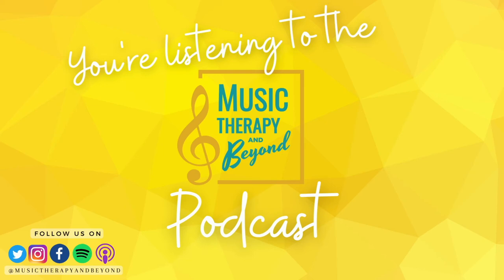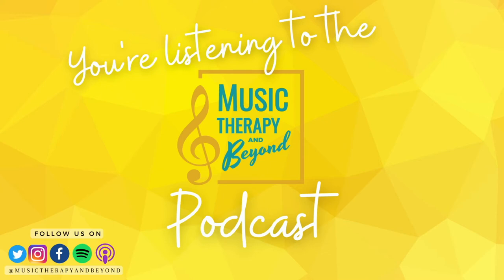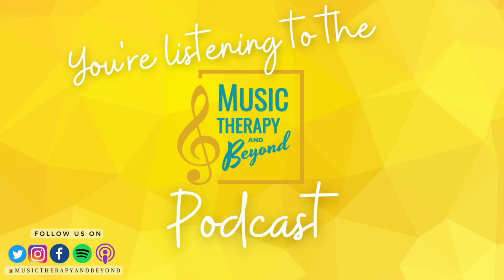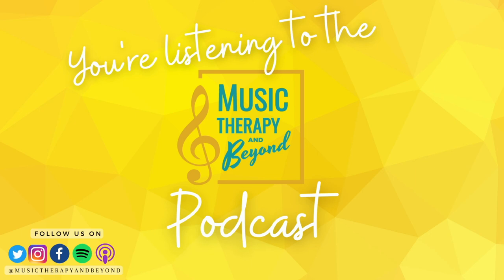Kazoo and Wind Instruments | #46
This is a fun episode honoring National Kazoo Day (January 28th)! We’re talking about different therapeutic uses for wind instruments and share some fun song ideas that support a kazoo solo for all ages because *Kazoo fanfare* Who doesn’t love a kazoo solo?